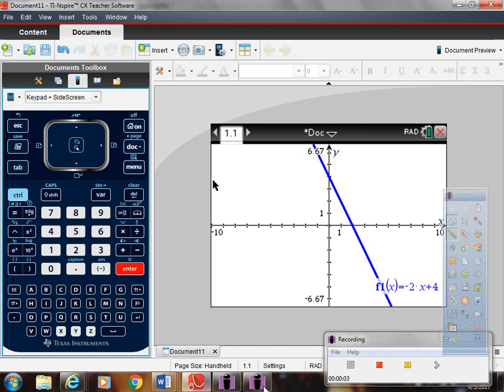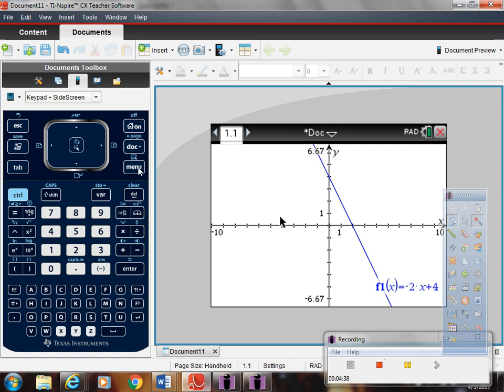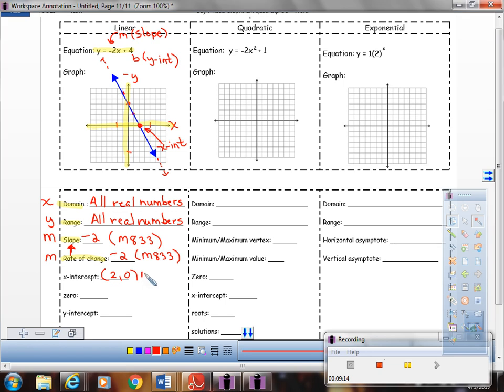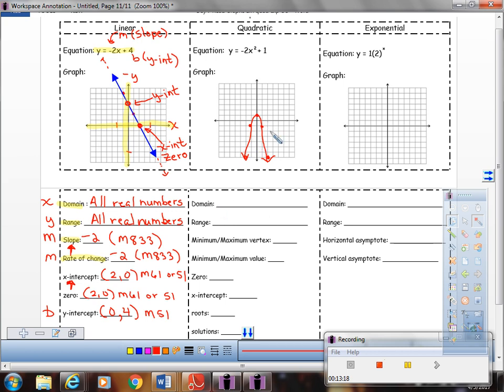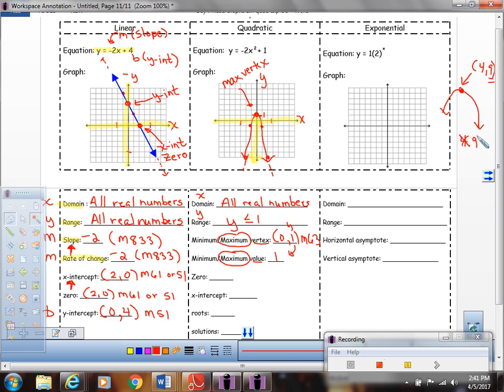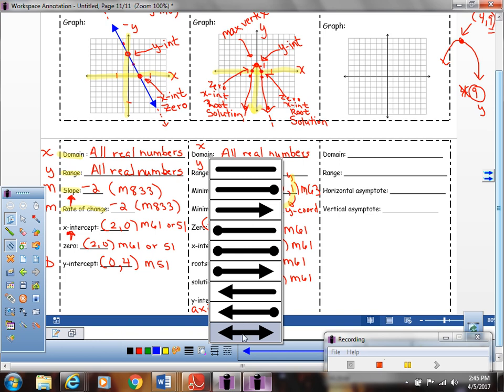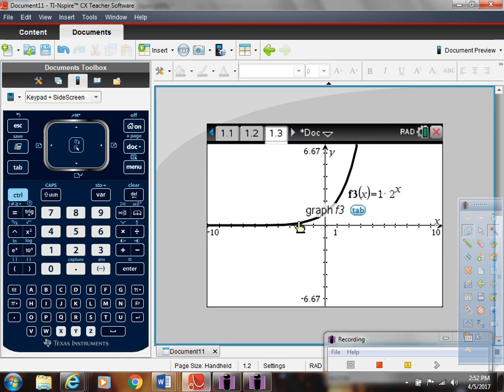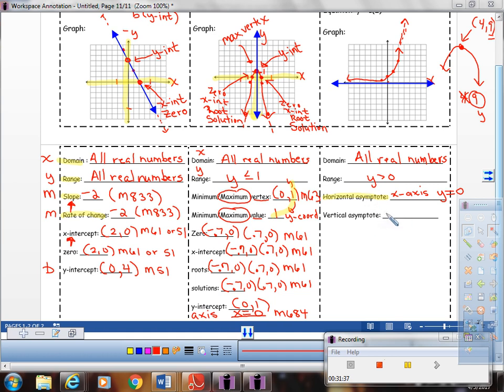STAAR Linear, Quadratic, Exponential Functions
STAAR Algebra I EOC Lesson on Linear, Quadratic, and Exponential Functions